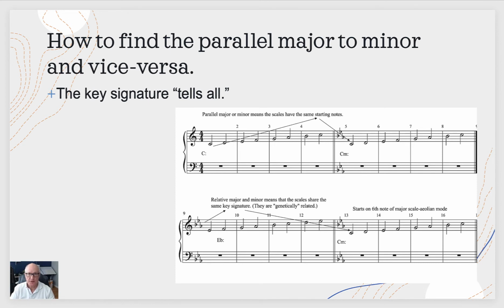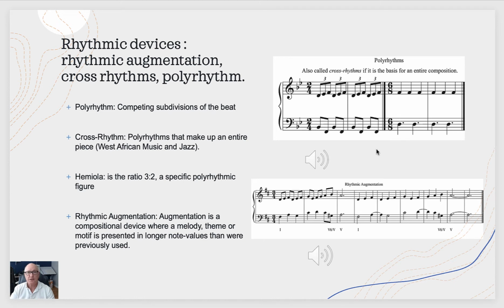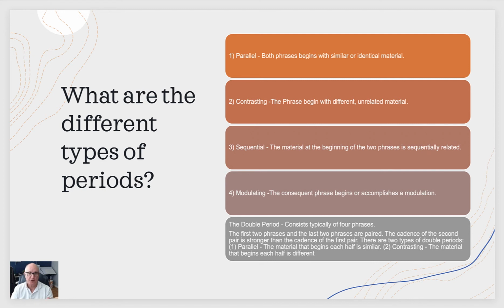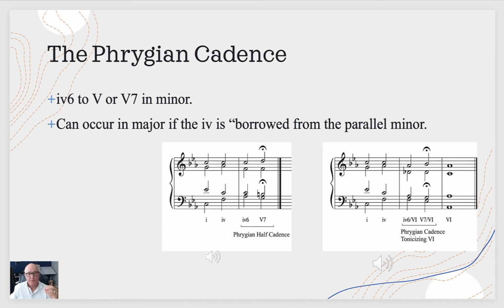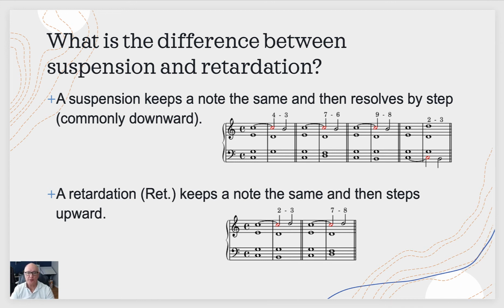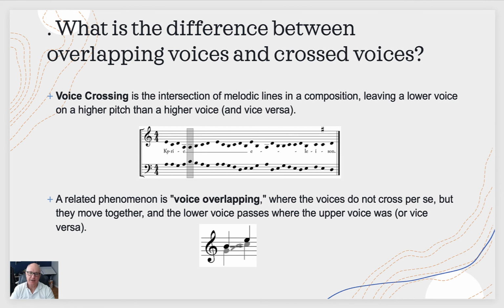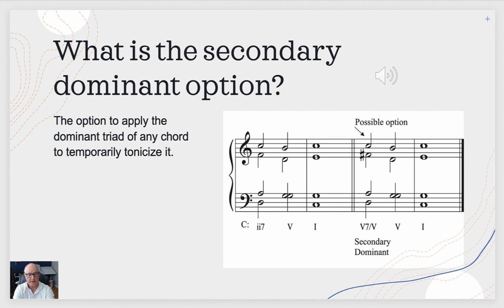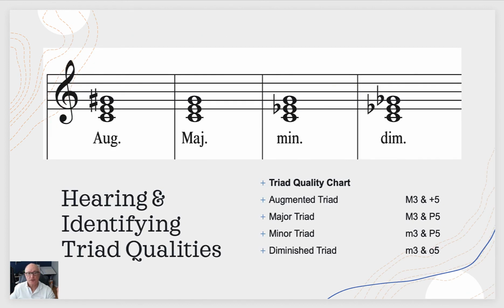Lecture 28, Music Theory Questions from Students